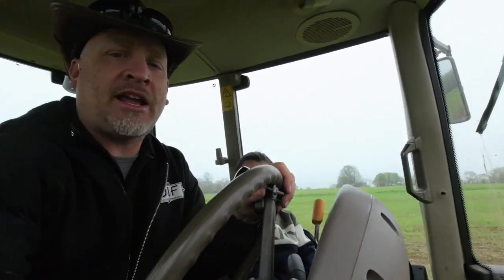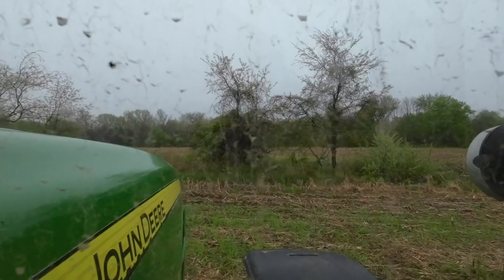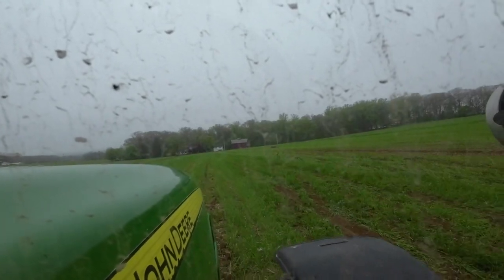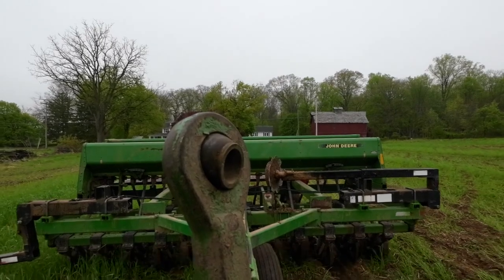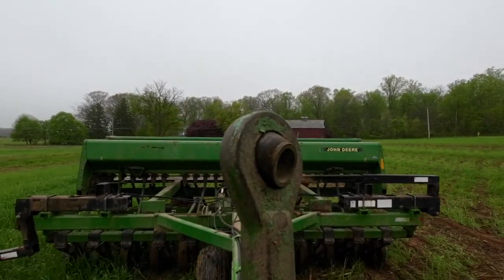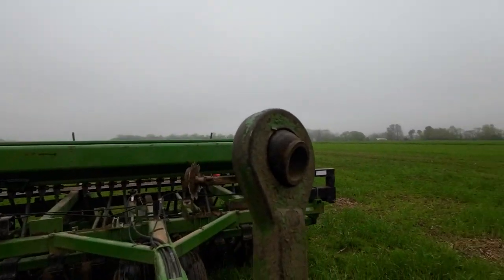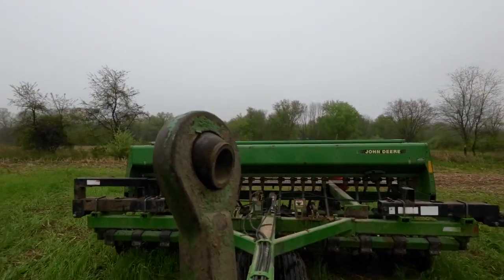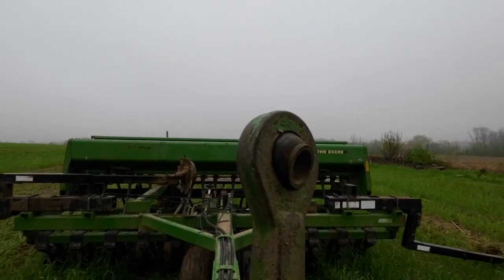Planting soybeans before the rain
planting soybeans when we get the weather will be tough this year. we just went through 3 days of rain and more on the way at the end of the week. my John Deere 750 no till grain drill is up to the task.so me and William are slamming beans into the ground at any chance we get. soil is right the sun was not shining but it did later that day. the next day me and my wife Theresa did some work to the drill grease and tighten the nuts on the shafts and make it ready for the day ahead of us.i planted 100 acres that day but it bled Ito the next morning sop I was shot! anyway I hope you enjoy my videos.